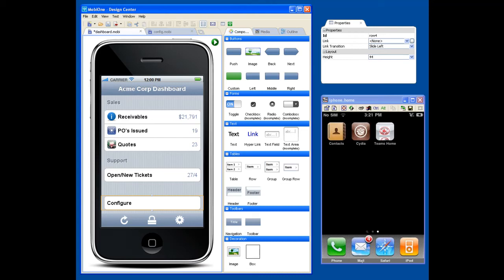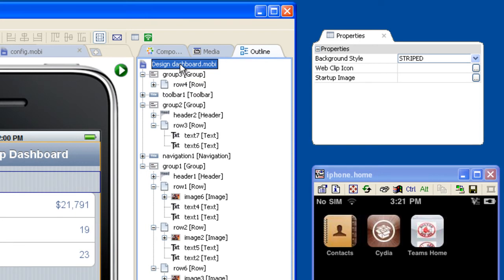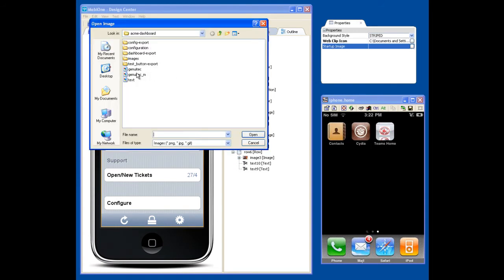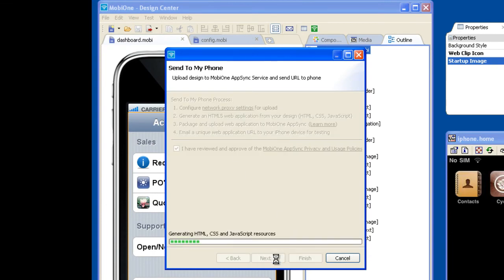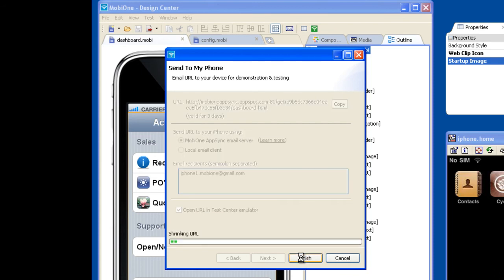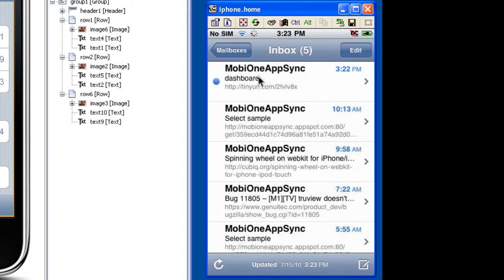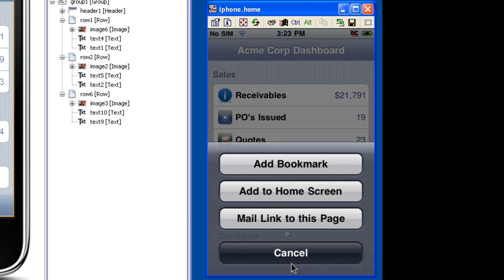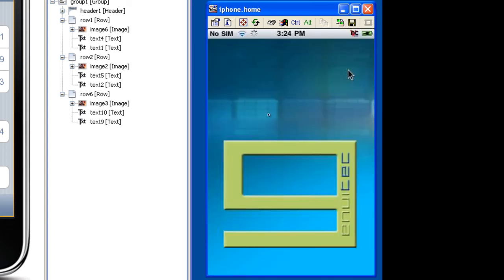iPhone Non-Developers, Add Icons & Splash Screens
Non-developers learn how to add Icons and Splash Screens to your Web App giving it the look and feel of a native iPhone app. Use MobiOne from Genuitec, it's as easy as using your mouse to create Web Apps. MobiOne is just like Google App Inventor.